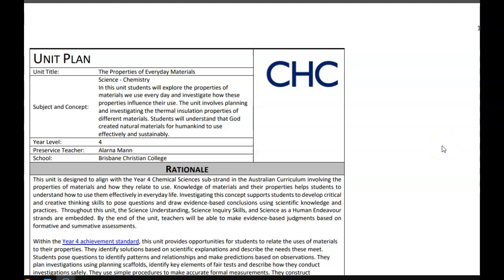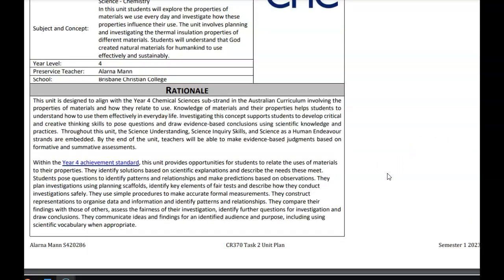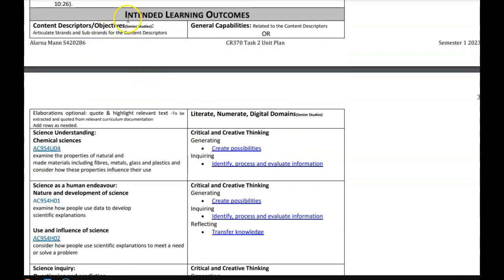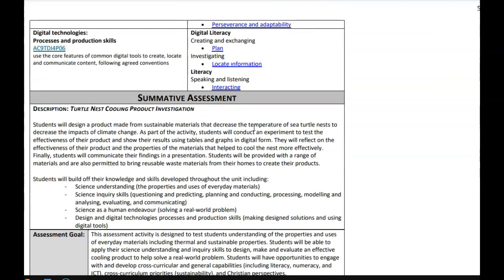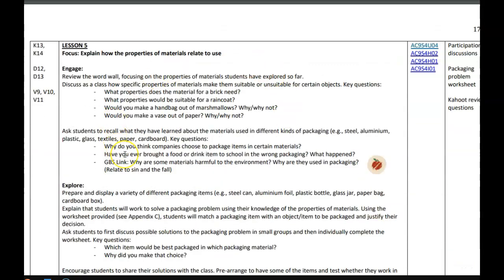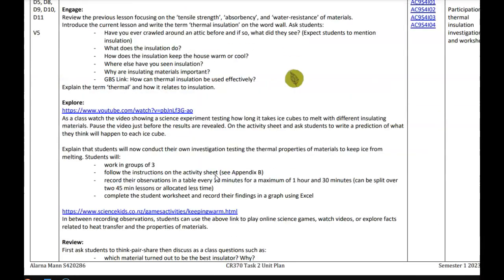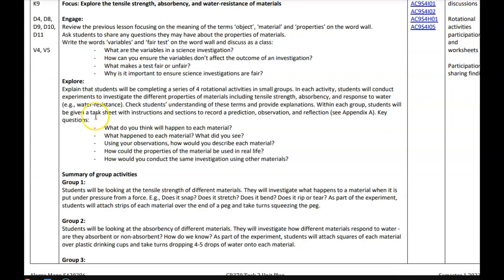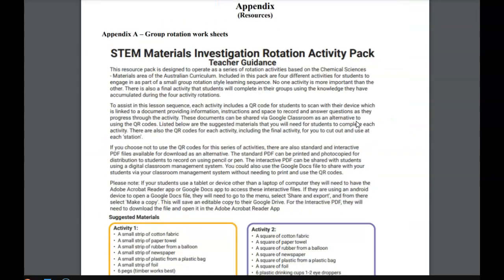CR370 Task 2 Exemplar